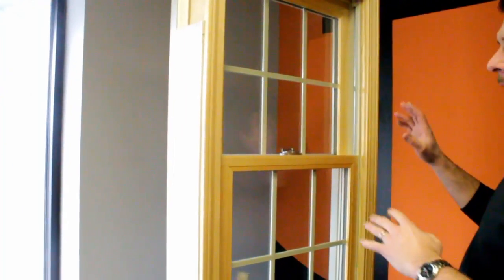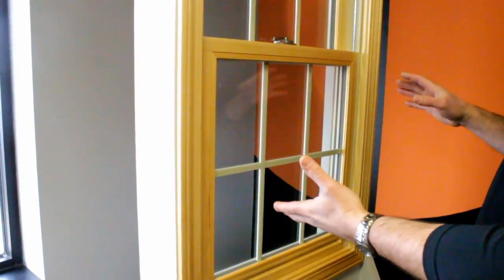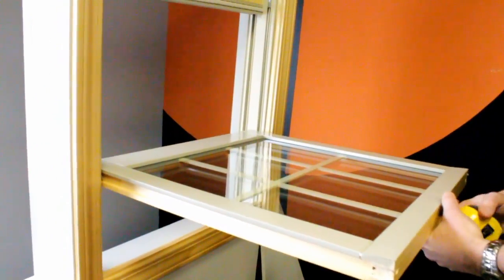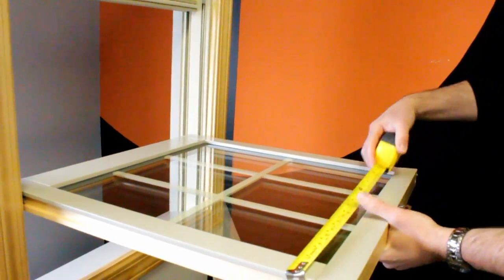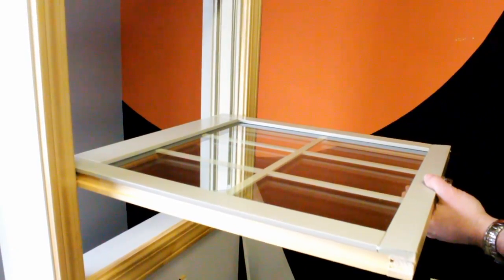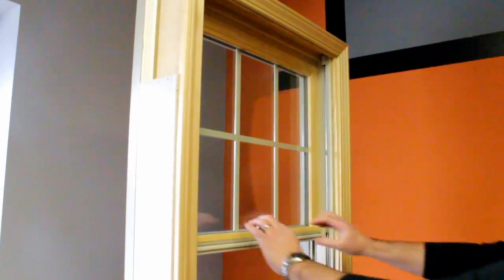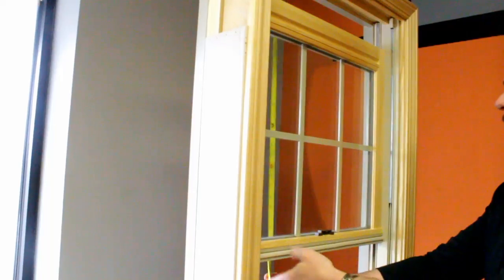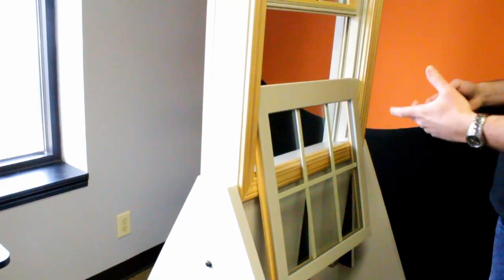How To Install Double-Hung Windows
In this video, we will be showing how to install a double-hung window.

Need to retrofit a new sash into the existing frame of tilt-in windows? Fenster Quiksash, also known as a "sash-pack" is designed to fit nearly any brand of painted or clad-wood tilt-in window with existing vinyl compression jambliners, including CARADCO, MALTA, MW, NORCO, and ROCKWELL. The complete kit includes an upper/lower sash set and a new balance kit sized for your opening and is the only product we offer for a complete assembled double-hung sash.